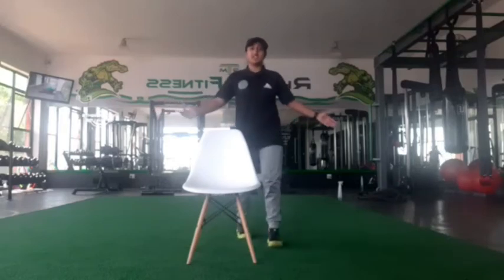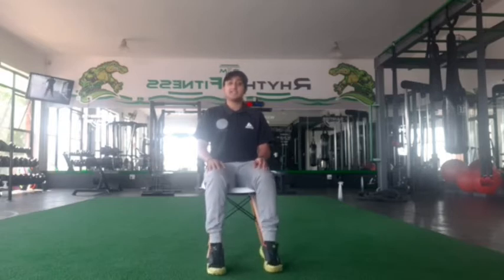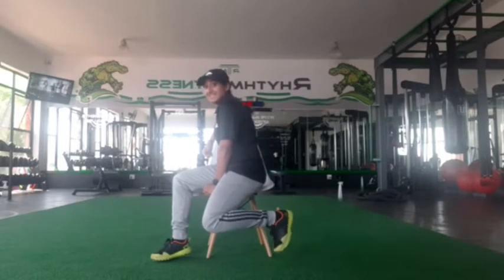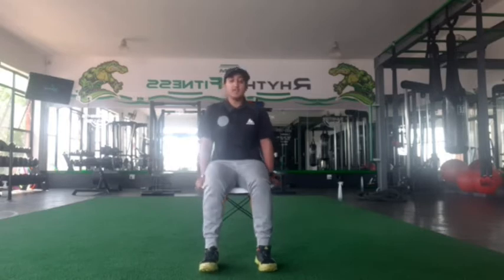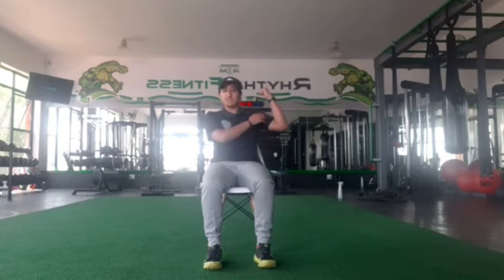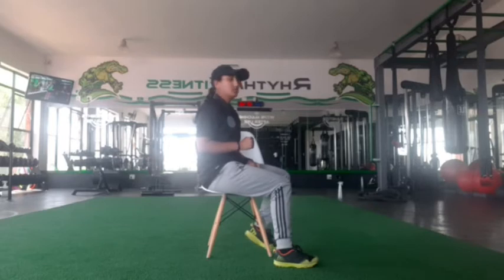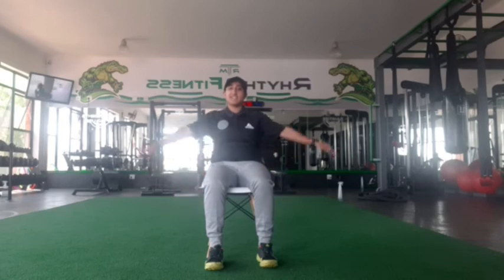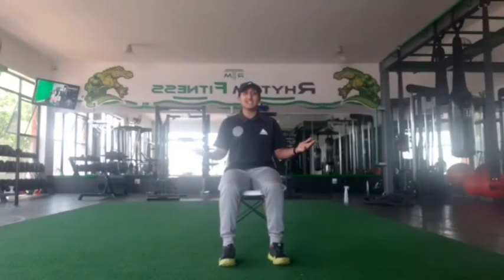Rhythm Classics (Part 2)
Hi guys,

Music : Happy background music for videos | Uplifting &amp Cheerful | No copyright